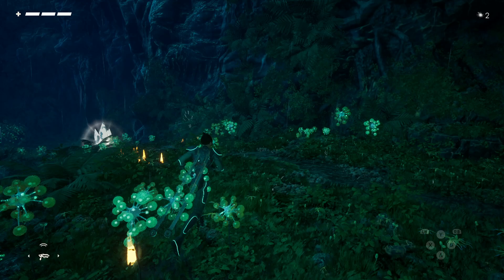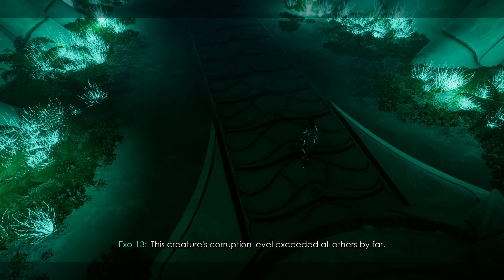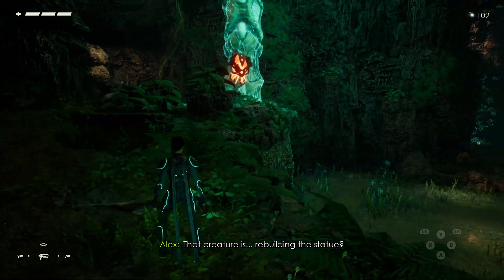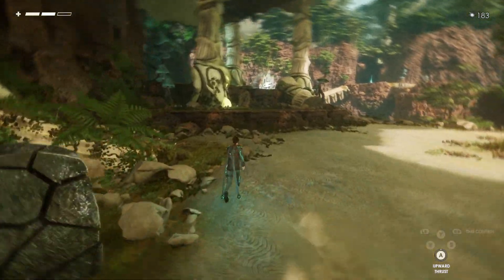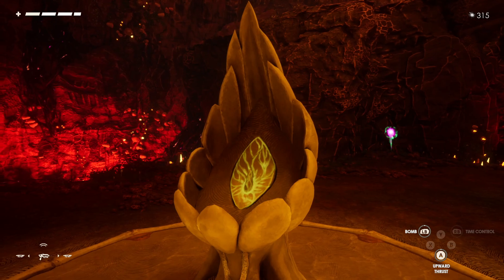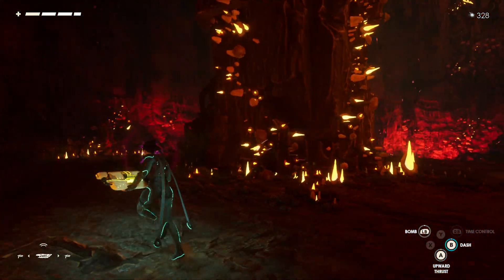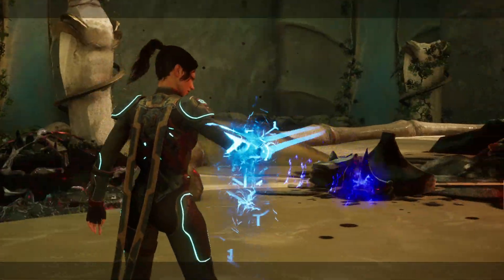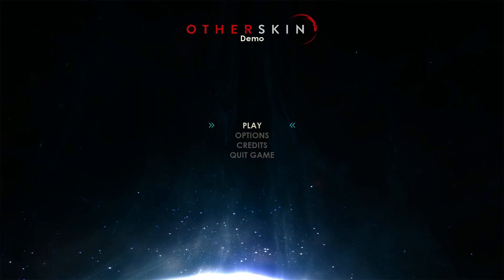Otherskin | Demo gameplay | It's Morphin' Time!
Third Person Shooter/Hack 'n Slash where you absorb abilities from various creatures and then use them to fight and traverse the environment.  Pretty cool and laid back.